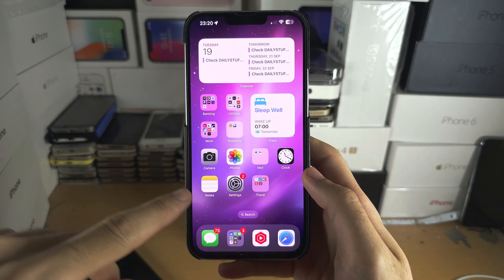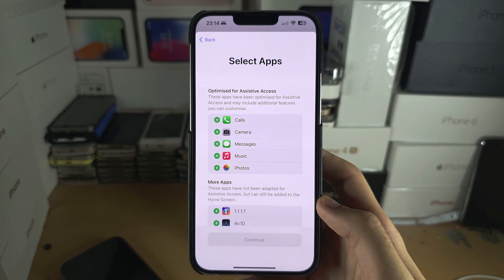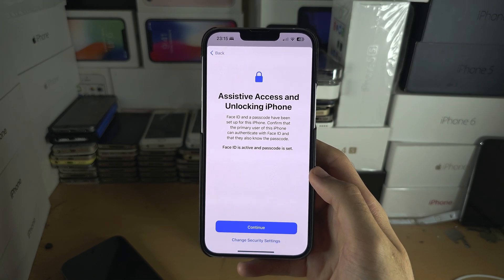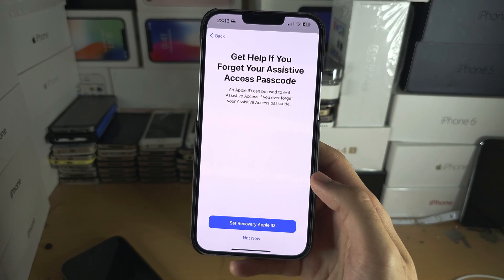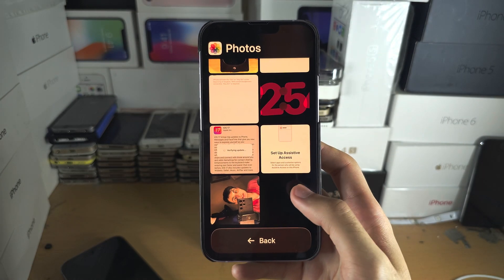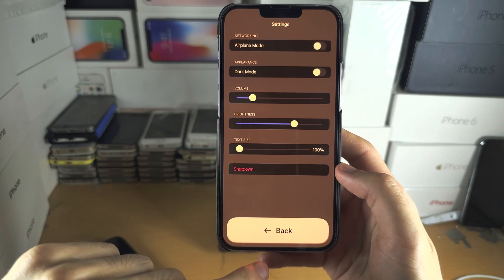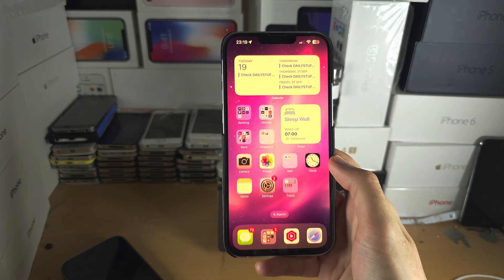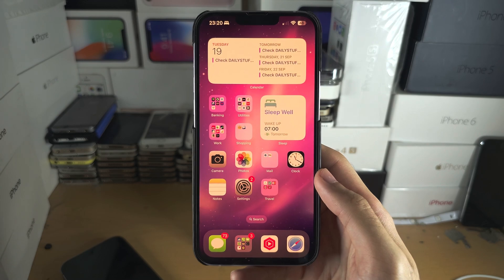How To Use Simple Mode on iPhone iOS 17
Learn how to use Simple Mode on iPhone. This is a new mode introduced with the iOS 17 software update, which makes the iPhone and its apps in a more easy, simple and accessible view.